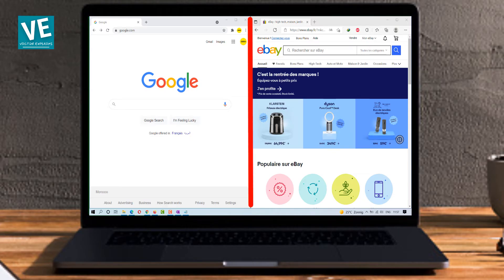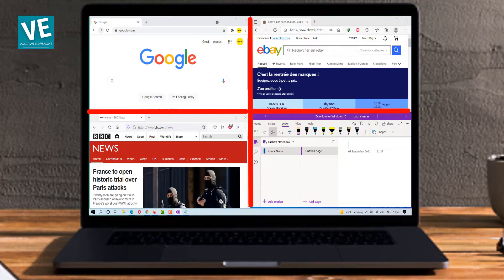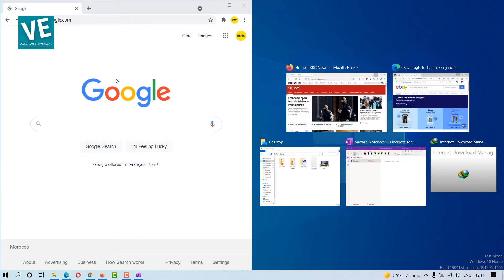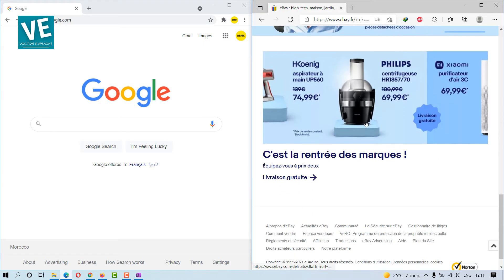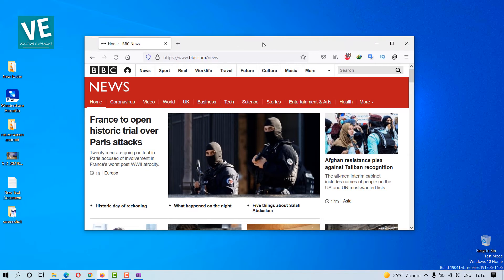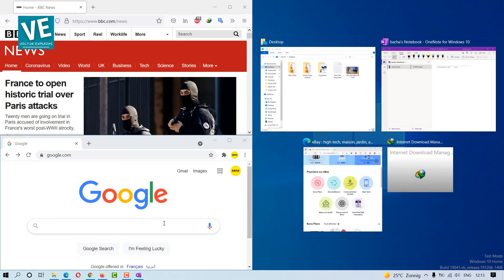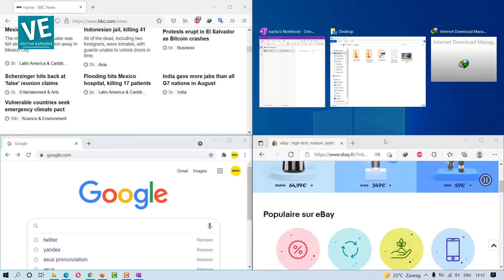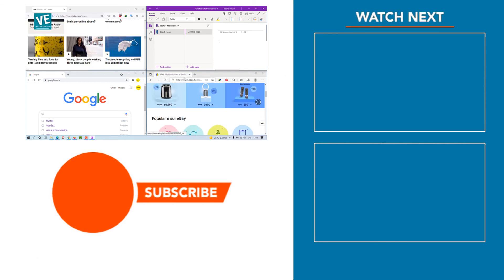Split Screen in Windows 10 for MultiTasking (Easy method 2021)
In this video you will find how to Split Screen in Windows 10 for Multi-Tasking. if you faced any problem you can put your questions below in comments and i will try to answer them.

[0:00] intro
[1:14]